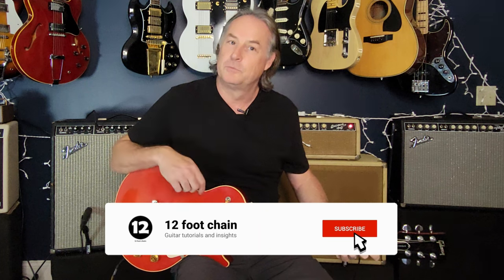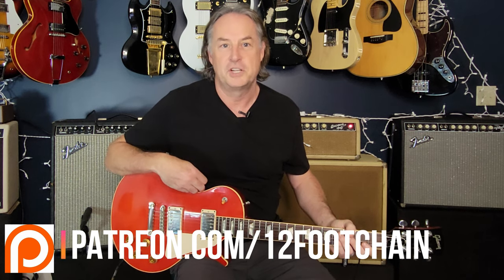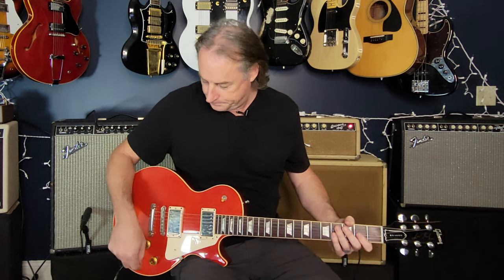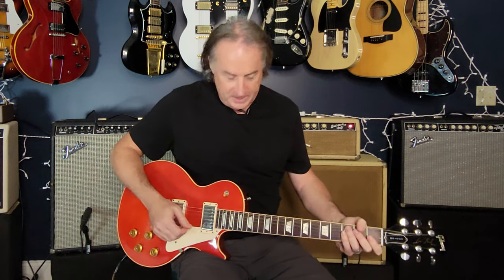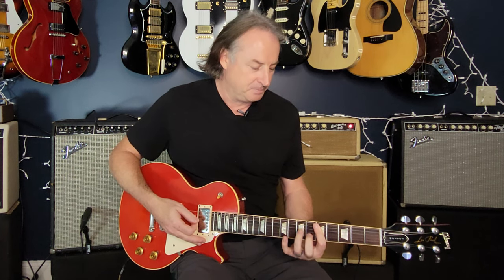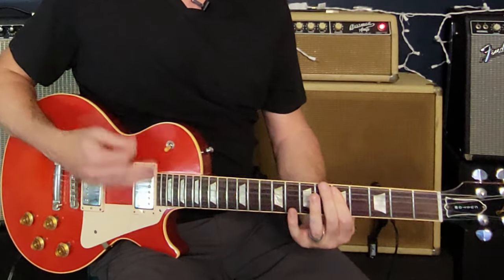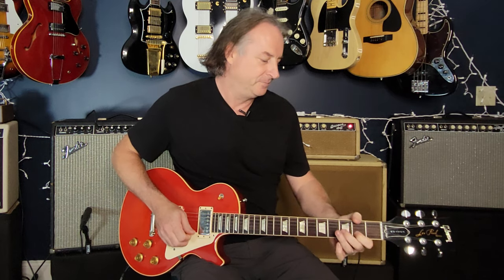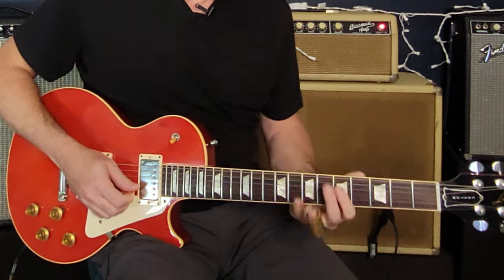Dancing Days - Led Zeppelin | Guitar Lesson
Learn how to play Dancing Days on guitar as performed by Jimmy Page from Led Zeppelin's 5th studio album Houses of the Holy from 1973. In the lesson I'll cover the tuning involved, the rhythm and lead guitar parts, and where he's using his slide. This is a great example of Jimmy layering many guitar tracks to build a huge guitar arrangement. I'll break the most important pieces down separately, show you how to play them, and give ideas for how to combine some of them when you are playing this song live.

thanks to bonhamology who has a great solo drum cover of this song that I used as backing for my demo at the front of the video.

Got a suggestion for a piece of a song to cover on an upcoming episode? Leave it in the comments, would love to hear ideas.

00:00 Demo verse section
00:45 What to expect from this lesson
01:46 Open G Tuning & getting your tone
03:45 Lesson - Rhythm Guitar - Intro section
04:54 Lesson - Rhythm Guitar - Verses
08:53 Lesson - Rhythm Guitar - Outro
10:33 Guitar Lead quick discussion
11:33 Lesson - Guitar Lead intro section
13:44 Lesson - Guitar Lead - Climbing C slide lick
18:39 Lesson - Outro slide Lead
20:26 Lesson - Outro Lead (high octave)
21:38 Combining parts for live performance
23:09 Final Thoughts